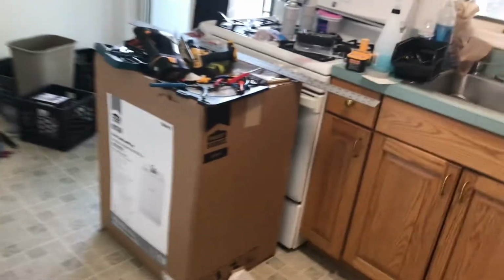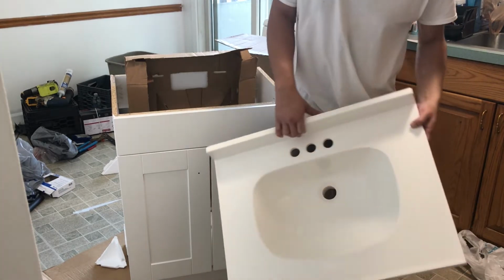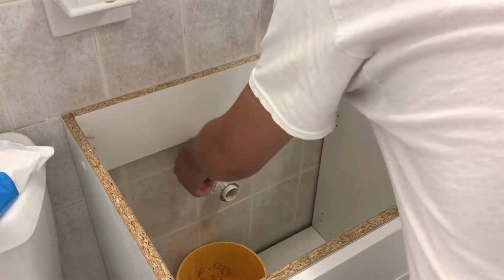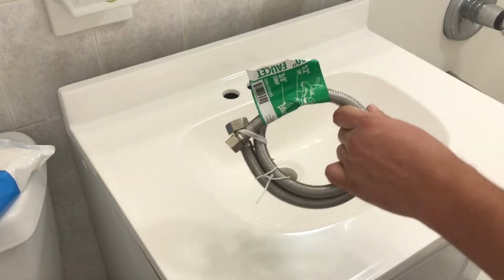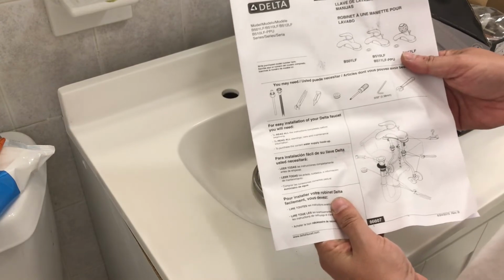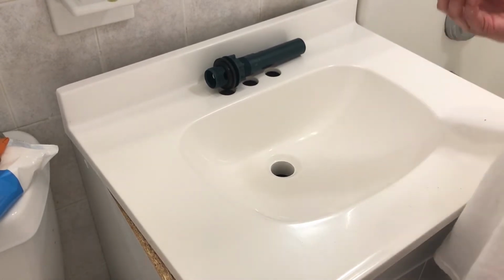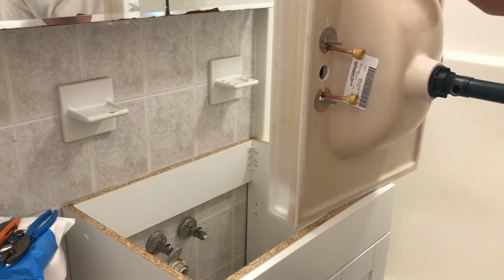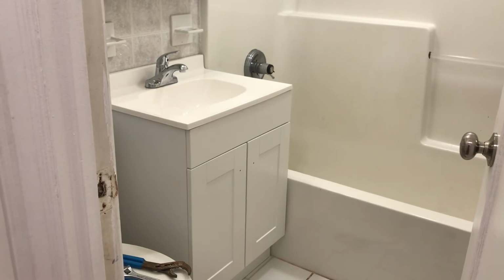Installation Review of Project Source 24-in White Single Sink Bathroom Vanity with White Marble Top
I got this from lowes on sale. This is for my rental in Elmwood Park, New Jersey. Hopefully it holds up for what I need it to be. I went with a Delta bathroom faucet that I purchased from home depot.
Any questions or comments please post them down below. "Music

Model R38 VBCU2418
Cultured marble top with integrated bowl for a seamless, one-piece design

Pre-drilled for a 4-in centerset faucet for easy installation (faucet sold separately)

24.5-in W x 18.6-in D bathroom vanity with top

Trend-forward Shaker door style

White finish vanity complements a variety of color palettes

Brushed nickel finish hardware adds a shiny touch

Two Shaker cabinet doors with 6-way adjustable hinges provide access to interior storage

Fully assembled and ready to be installed